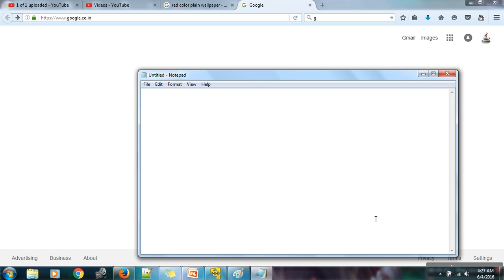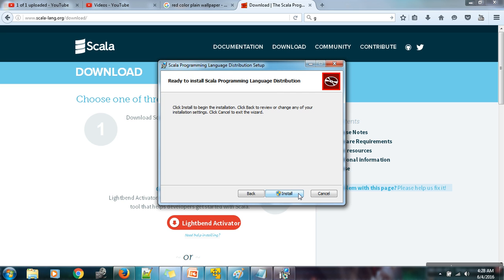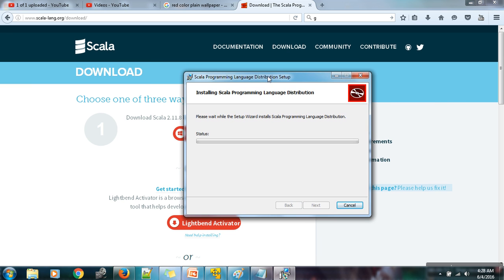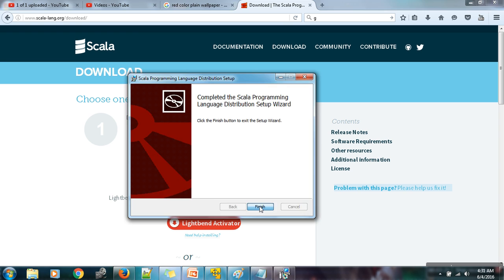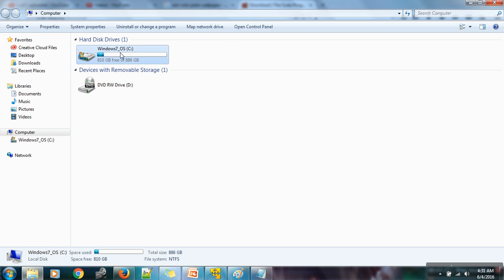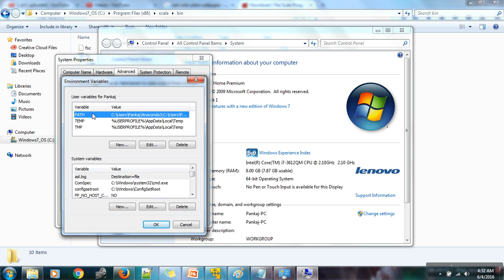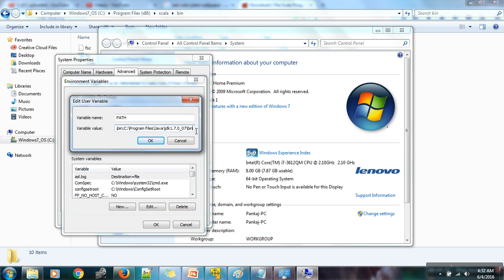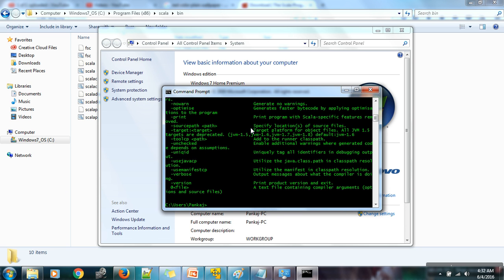How to Install Scala on Windows Operating System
Scala is an acronym for “Scalable Language”. This means that Scala grows with you.
This video will show how to install scala on Windows 7 Operating System